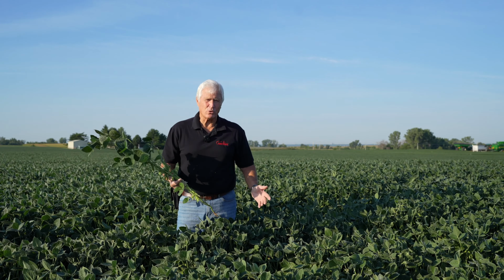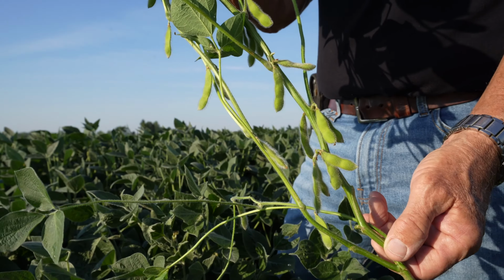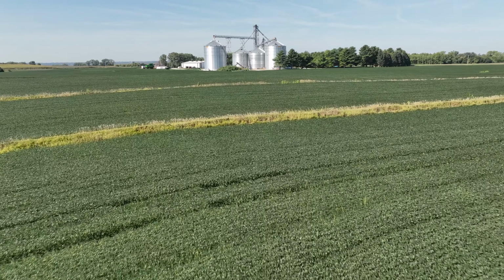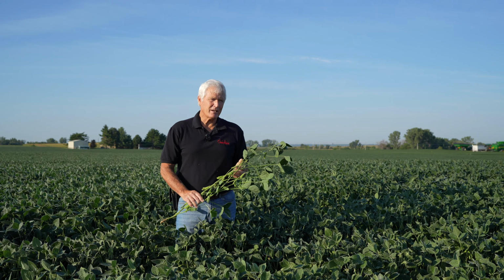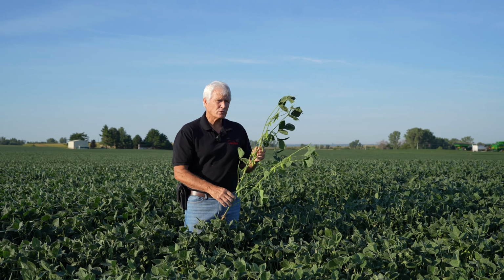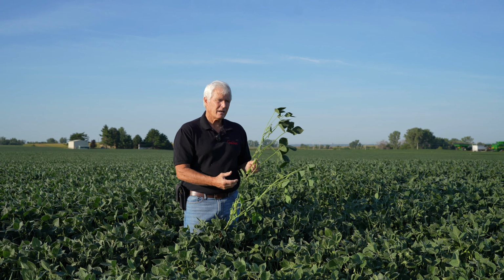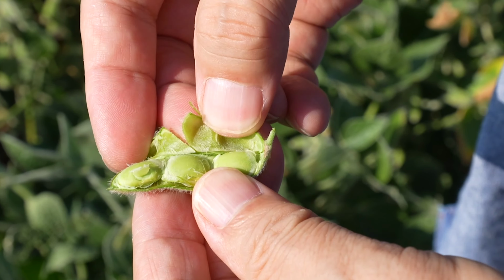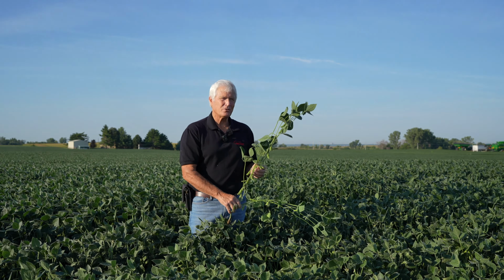Soybean Update, 18 AUG 2022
Growing progress update,  Crop Condition Updates, Maxwell, Iowa

An interview with Rick Kimberley, an Iowan farmer.